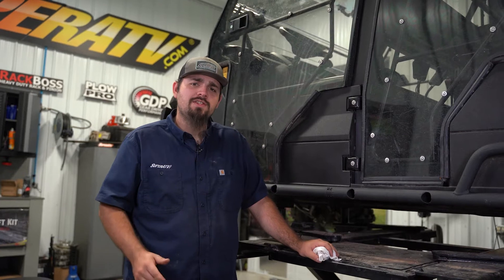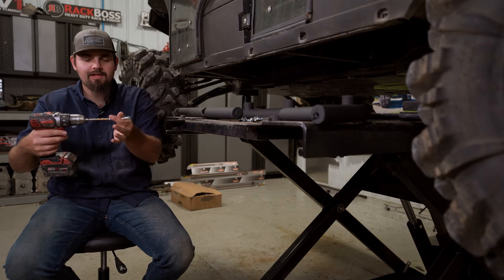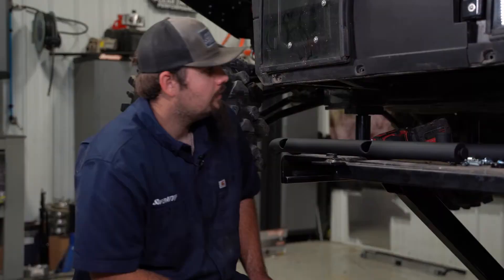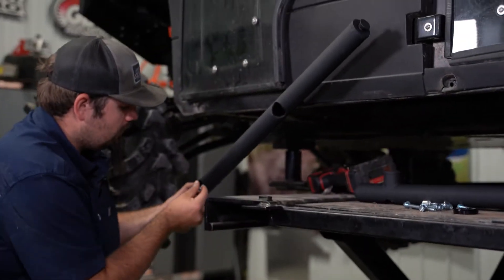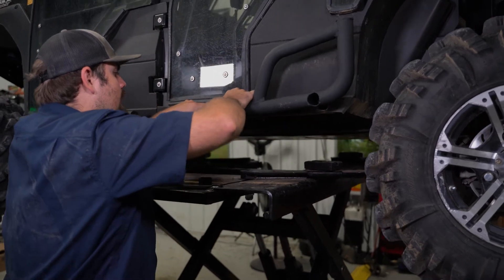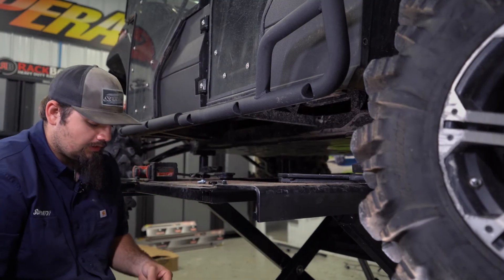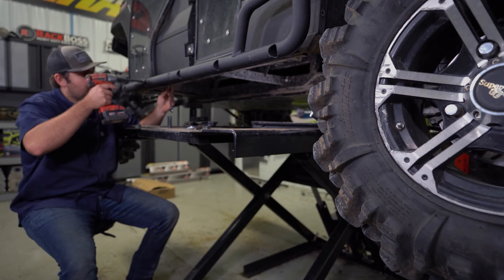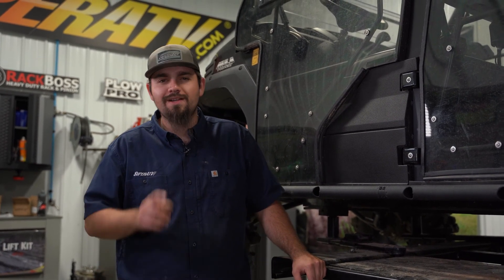How To Install SuperATV Nerf Bars On A Kawasaki Mule Pro-FXT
The Machine Protection You Need
Your Kawasaki Mule Pro-FXT isn’t just for putting around on paved trails—it’s for taking the whole crew on off-road excursions. Keep it protected with SuperATV’s Heavy-Duty Nerf Bars. These burly bars protect your plastic from rocks and trees that try to take you out. They look sleek and aggressive too, so you can put the pedal down in style.

The Strength You Need
You don’t hold back and neither do we. Our nerf bars are made with 1.75” diameter steel tubing and powder coated to prevent corrosion. You get long-lasting strength you can rely on. They bolt on quickly and easily so your new tree kickers can start doing their job ASAP.

Make Your Mule Look Awesome
It’s not just about how it performs—you need a part that stands out too. These nerf bars fit the bill with their sleek low-profile design and jet-black finish. They mean business and look great on your Pro-FXT.

Don’t forget to grab our Nerf Bar Steps! These steps clamp onto your nerf bars for easy entry and convenient boot scraping:

00:00 Intro
00:40 Tools List
00:45 Drilling Driver Side Mounting Holes
02:00 Installing Front Driver Side
03:18 Installing Rear Driver Side
05:37 Installing Passenger Side
06:03 Outro